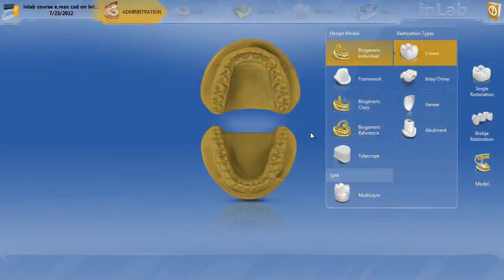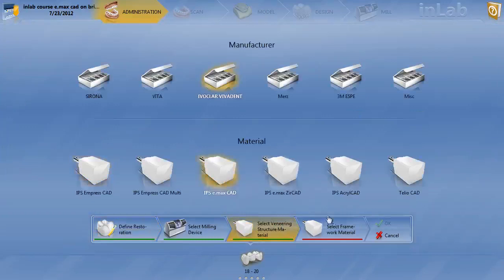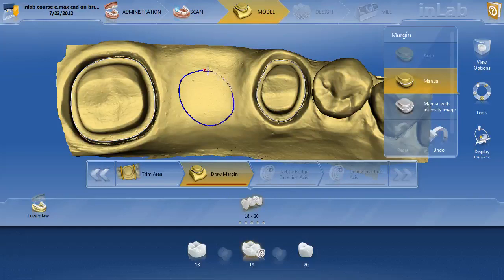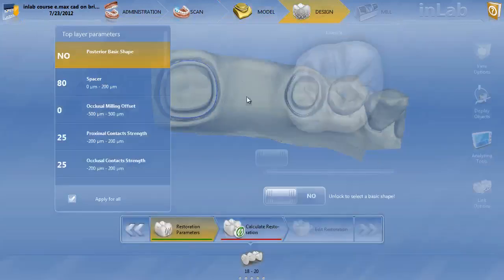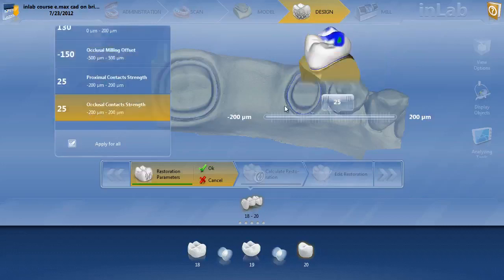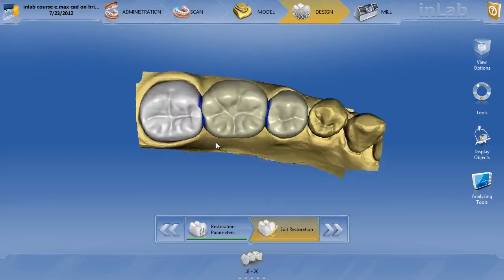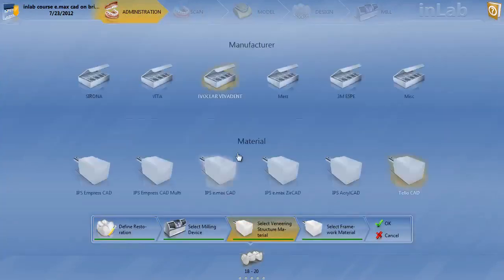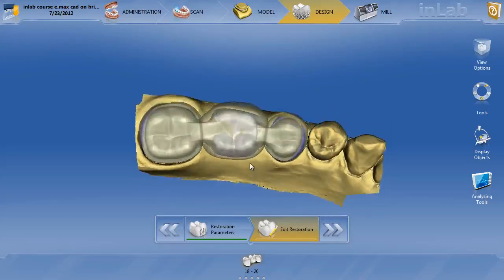Creating Milled temps and Cad on with same file